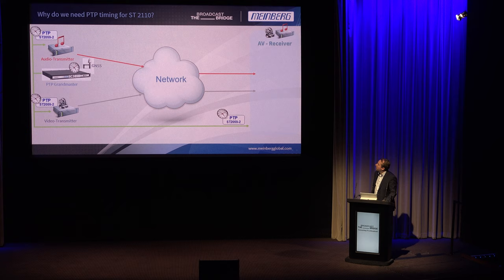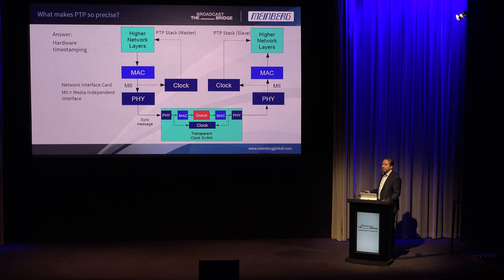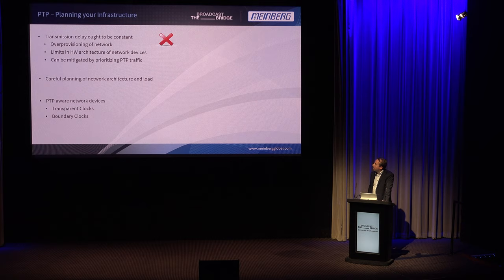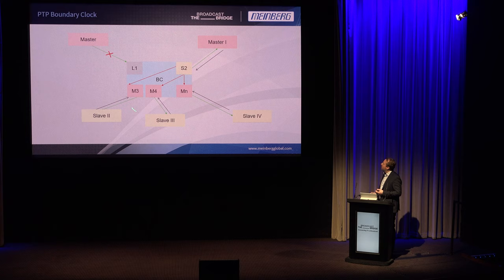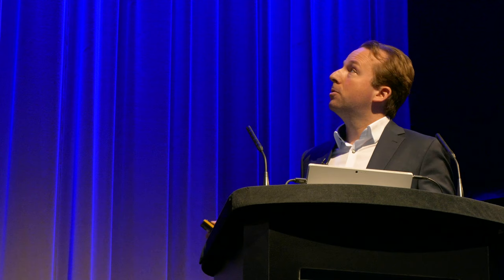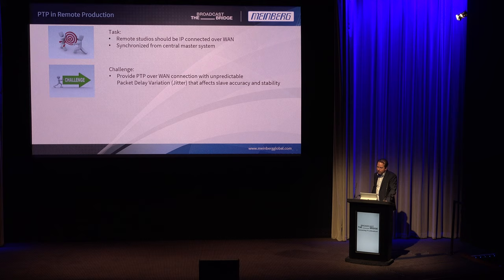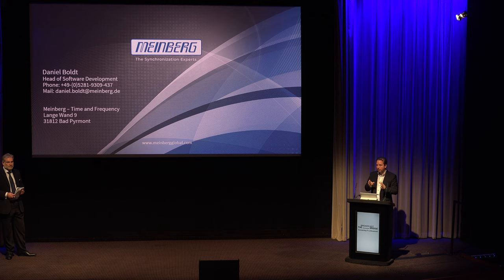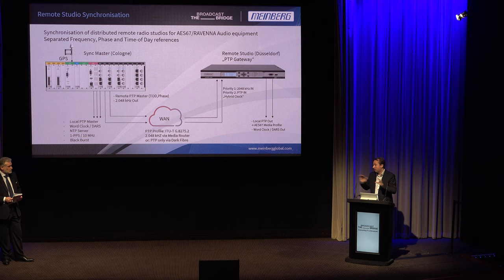Real World IP Event - Part 3 - Daniel Boldt – Meinberg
Part 3 in our series from ‘Real World IP’, a one-day seminar event from The Broadcast Bridge held at BAFTA in London, Daniel Boldt, Head of Software Development at Meinberg, uncovers the mysteries of PTP timing and discusses how it relates to broadcast television, the key components required, and how it forms the backbone of any ST2110 system.

Through practical example, Boldt goes onto explain the effects of network latency on timing and packet jitter. He discusses how the evaluated RTP timestamps are used to re-order packets and synchronize them to both the sender and receiver, and in doing so, resynchronizes the video, audio, and metadata essence streams.

The presentation culminates with an excellent example of a PTP solution over a WAN between Cologne and Dusseldorf. The effects and remedies of packet jitter, accuracy, and stability are addressed and analyzed.

Note: Due to the commercial sensitivity of the content, Part 2 of this video series is not available.